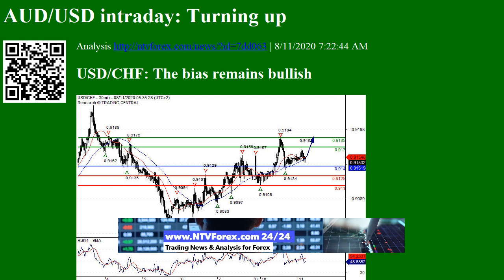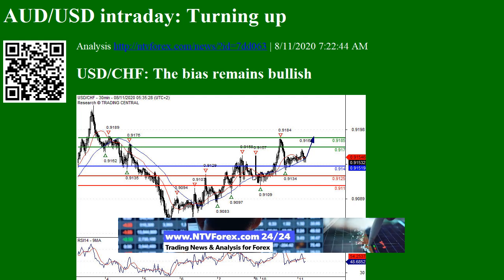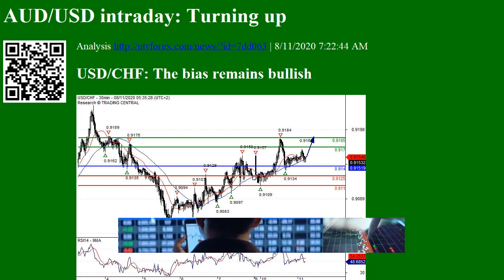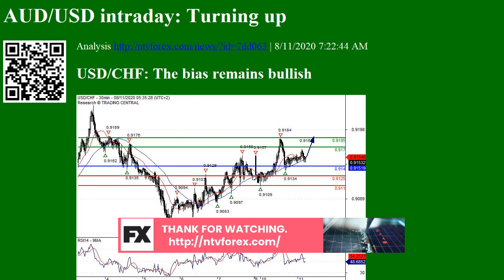AUD/USD intraday: Turning up Analysis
AUD/USD intraday: Turning up Analysis | 8/11/2020 7:22:44 AM
USD/CHF: The bias remains bullish

Stay on top of the markets with Swissquoteâ€™s News &amp; Analysis

Pivot (invalidation): 0.9140
Our preference Long positions above 0.9140 with targets at 0.9170 &amp; 0.9185 in extension.
Alternative scenario Below 0.9140 look for further downside with 0.9125 &amp; 0.9110 as targets.
Comment Even though a continuation of the consolidation cannot be ruled out, its extent should be limited.

USD/CAD: The downside prevails
Pivot (invalidation): 1.3360
Our preference Short positions below 1.3360 with targets at 1.3310 &amp; 1.3295 in extension.
Alternative scenario Above 1.3360 look for further upside with 1.3380 &amp; 1.3395 as targets.
Comment As Long...